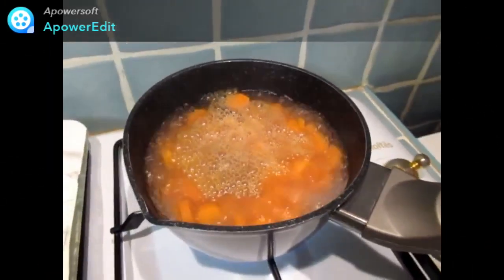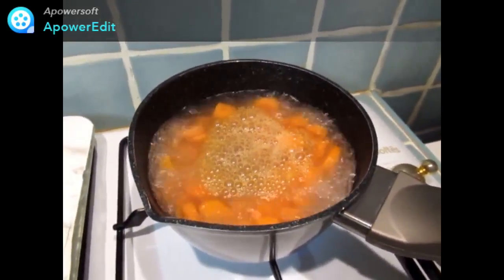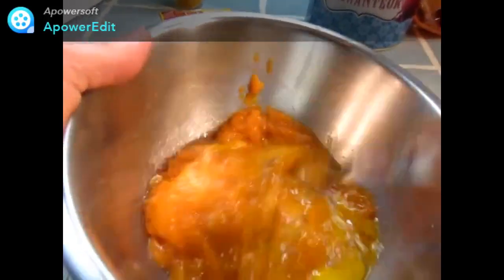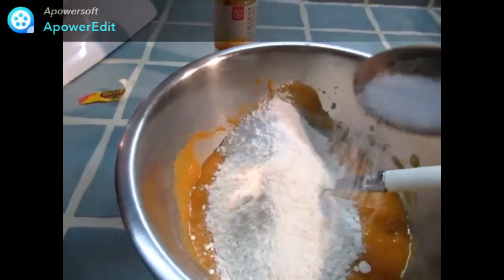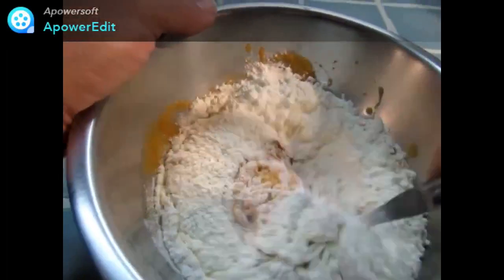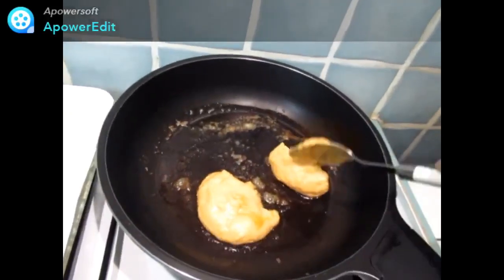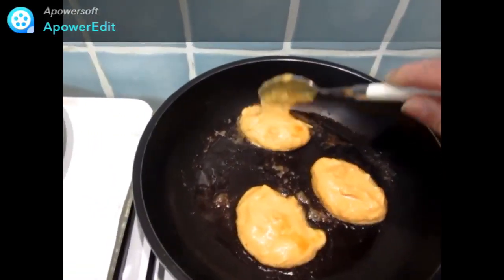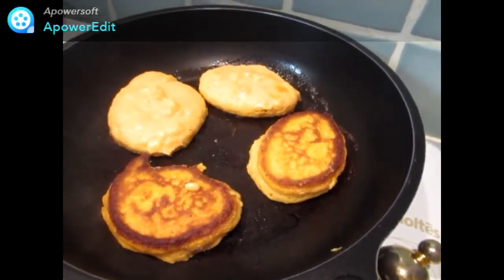Recette de pancakes carotte curry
Vos enfants vont adorer ces petites galettes moelleuses et colorées. Sans le savoir, ils mangeront des carottes.